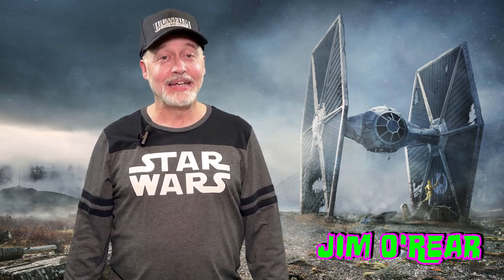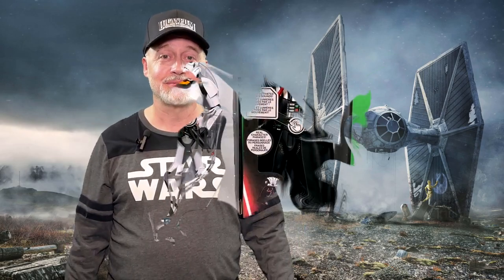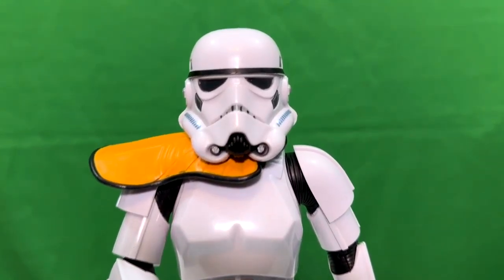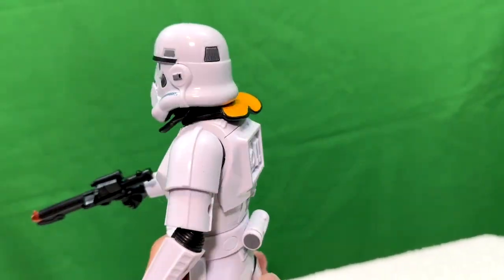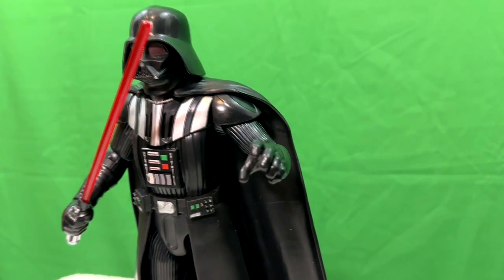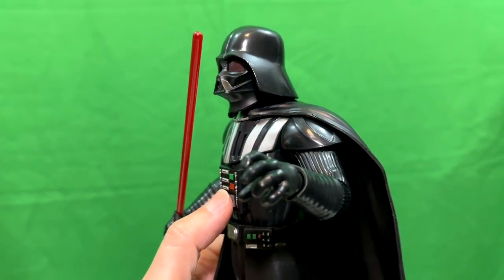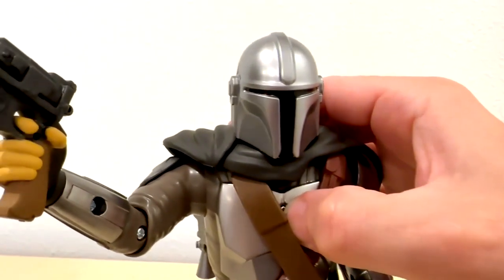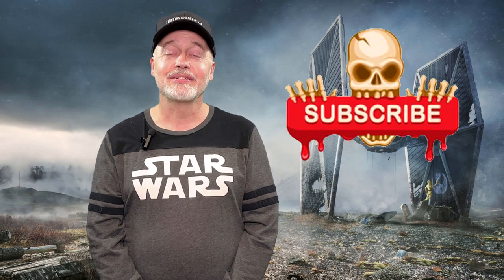Disney's Electronic Darth Vader And Stormtrooper Power Force Star Wars Figures Unboxing!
Get ready for an epic unboxing! Dive into the galaxy far, far away with Disney's Electronic Darth Vader and Stormtrooper Power Force Star Wars figures. Witness the intricate details, authentic sound effects, and impressive articulation of these iconic characters. Whether you're a die-hard Star Wars fan or a collector, this unboxing is a must-see!